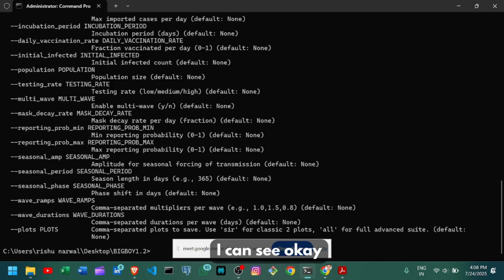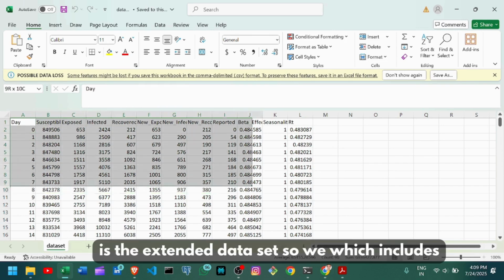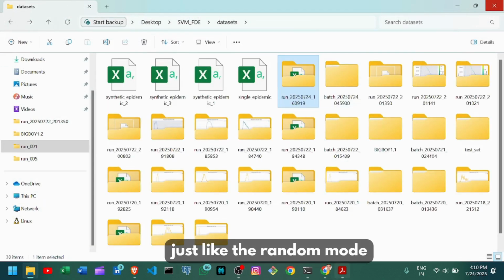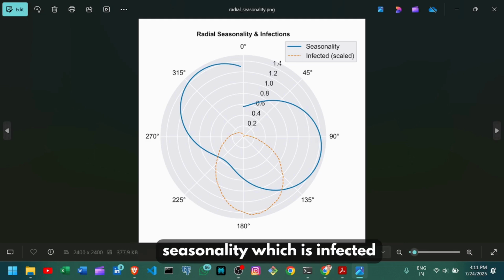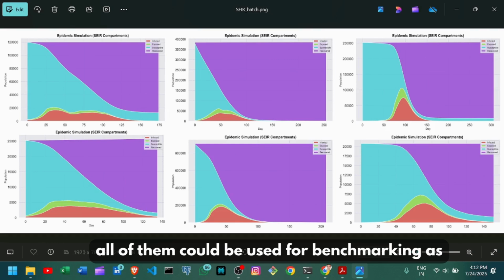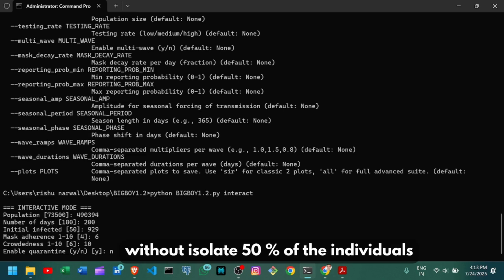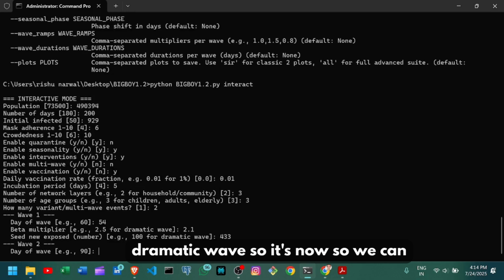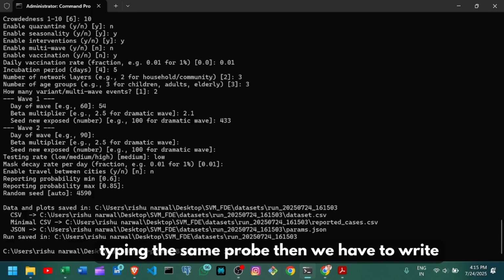Demo Video for using BIGBOY1.2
Generating Realistic Synthetic Data for Disease Outbreak Modelling and Analytics